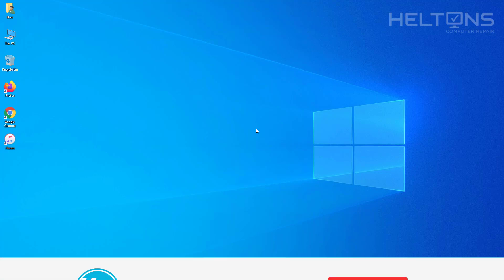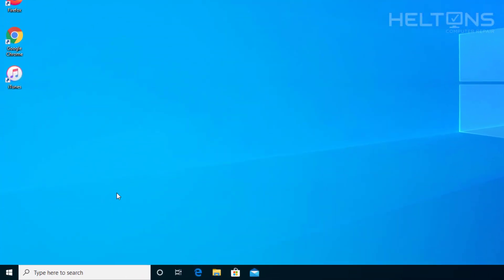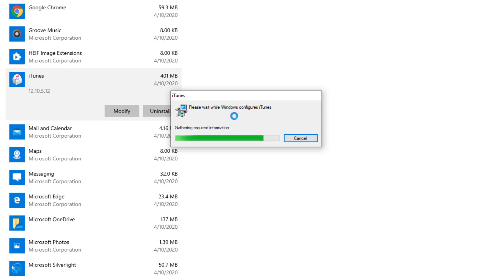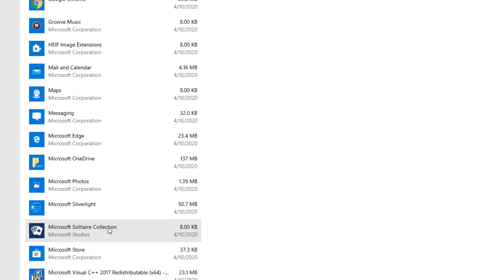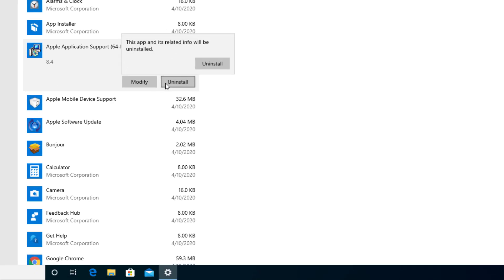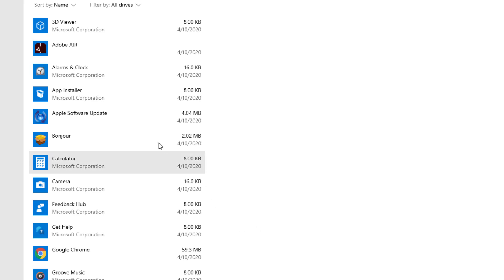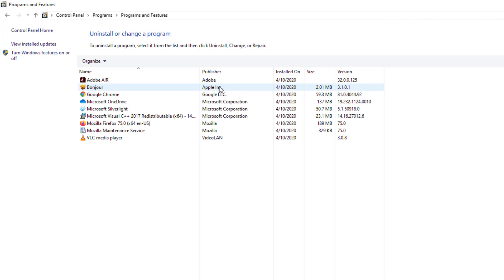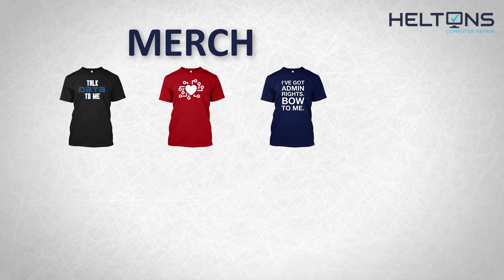How to Uninstall iTunes in Windows 10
This video shows you how to Uninstall iTunes in Windows 10